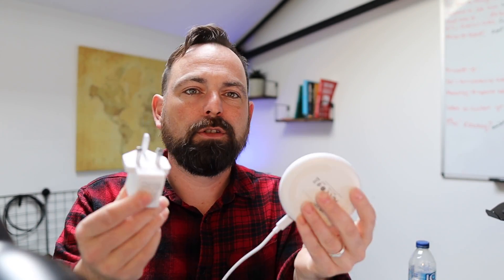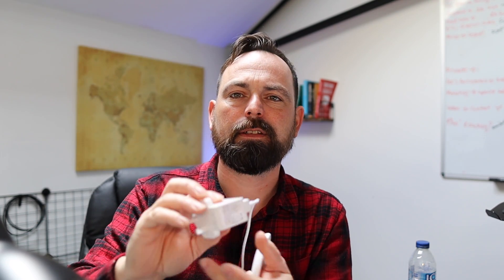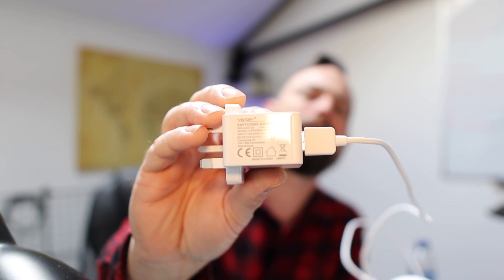PAT Testing Explained | What you do and what you don't need! Electrical Safety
A short explaination of PAT testing (Portable Appliance Testing) and what you do and don't need to do in the workplace for electricl safety.